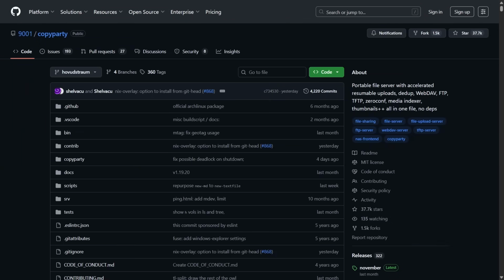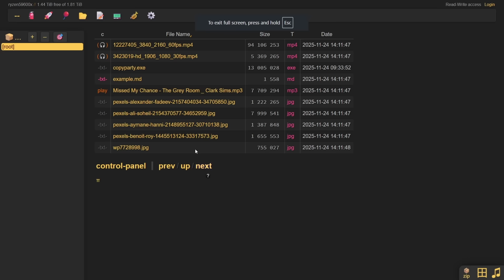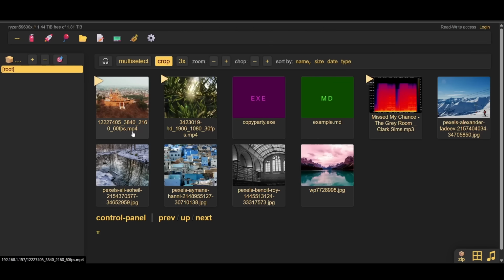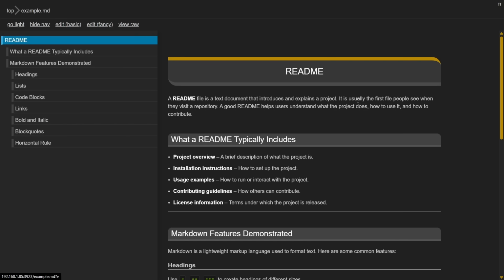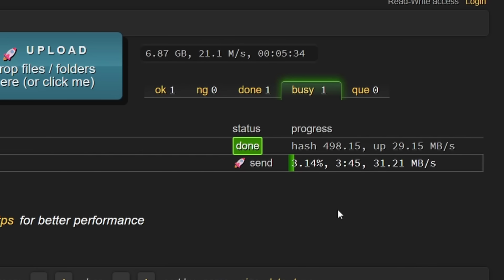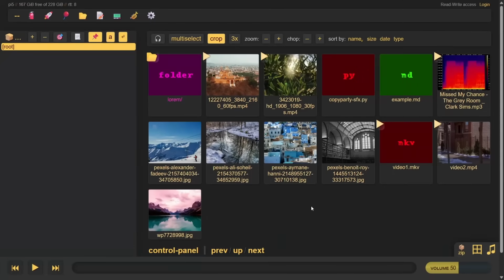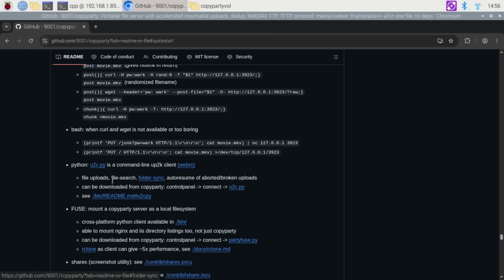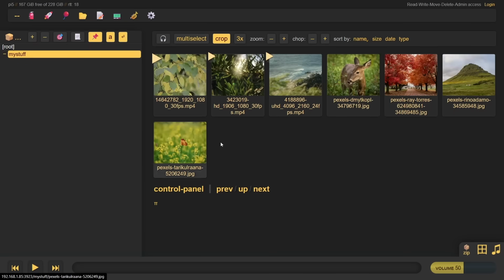Copyparty: The File Server I Wish I Discovered Years Ago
Copyparty is a portable file server with accelerated resumable uploads. With it you can turn almost any device into a file server and upload or download via any web browser. Need to copy a file between two devices, this might just be the simplest way!